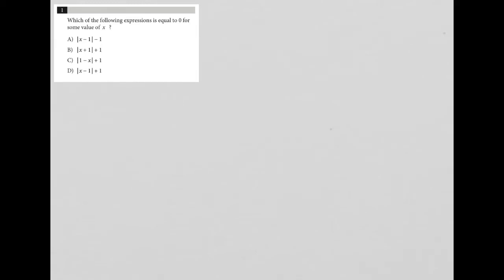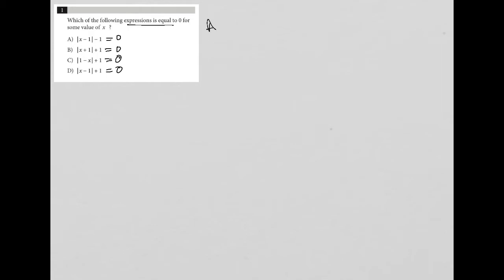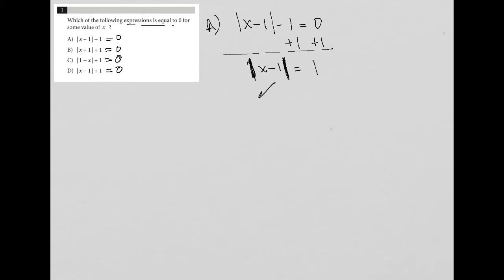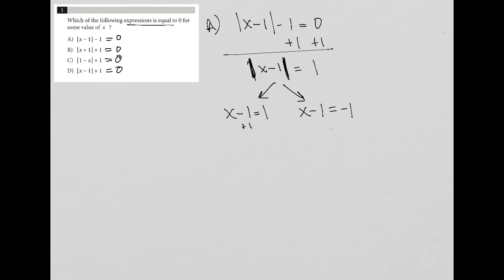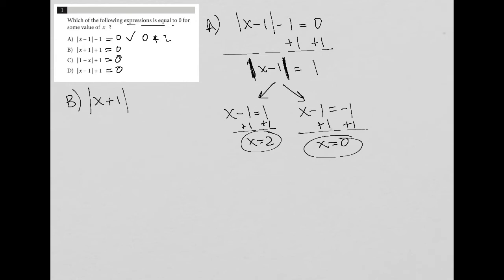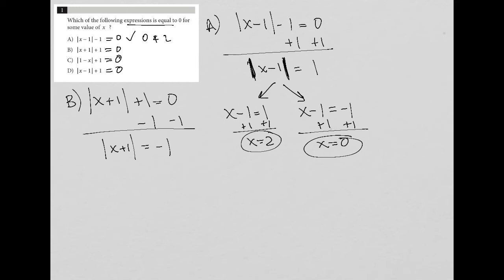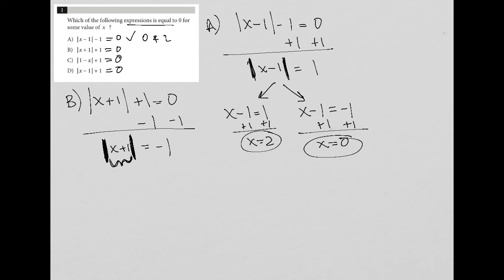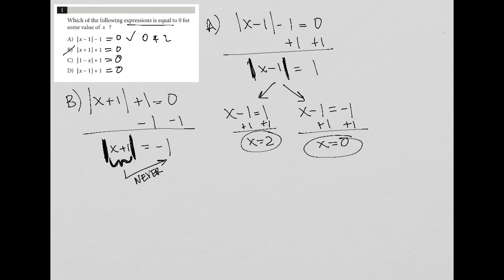Which of the following expressions is equal to 0 for some value of x ?